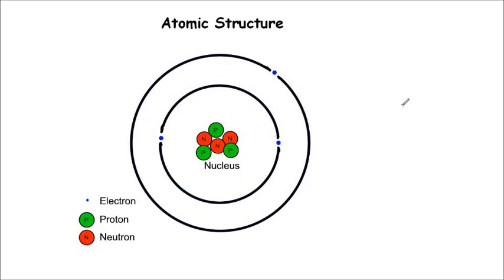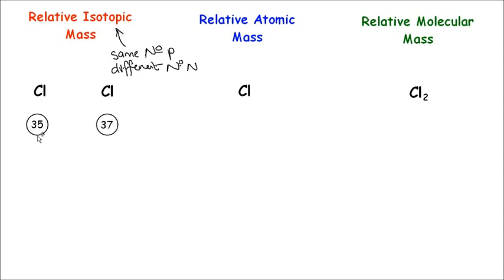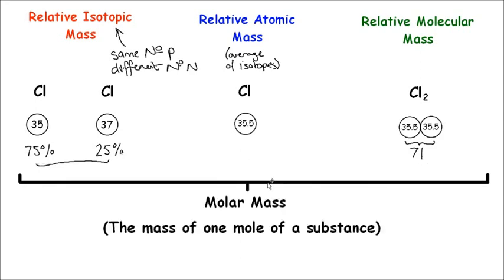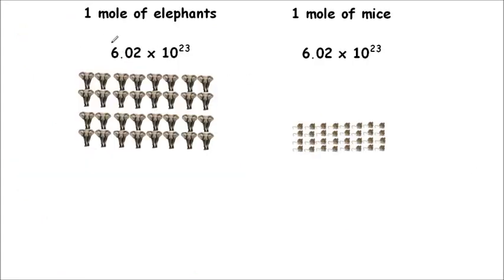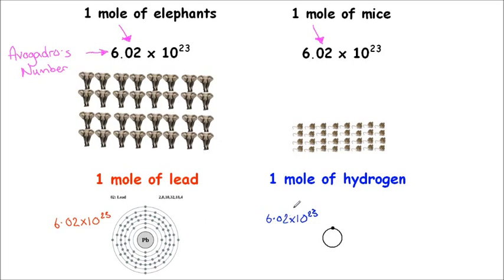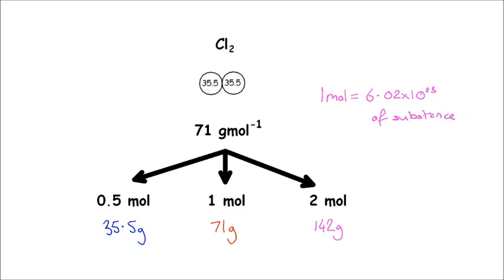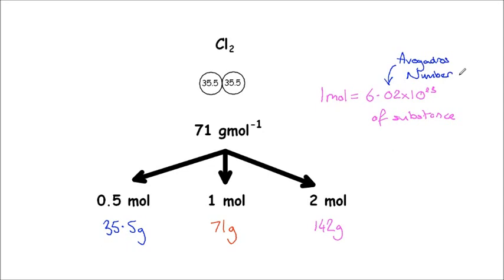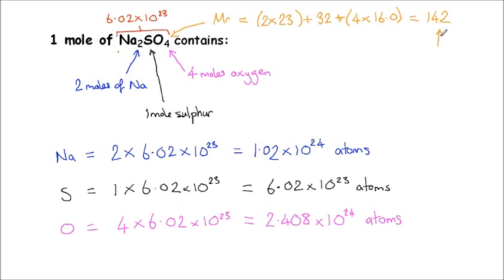Simple Introduction to the Mole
This video explains what a mole is and begins to look at how we can use it in calculations. It links terms such as isotopic, atomic and molecular masses, to the molar mass of something, and looks at how therefore relates to both mass and concentration. The key take home fact is: A mole is just a number! 6.02 x 10 to the 23 to be exact! DON'T GET IT CONFUSED WITH MASS AND CONCENTRATION! Yes it is RELATED to both, but INDIRECTLY.